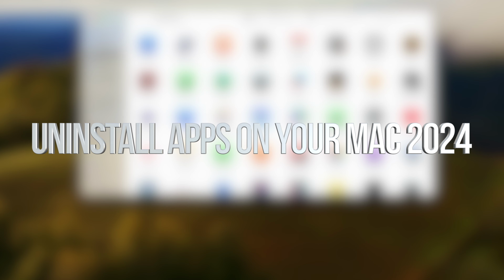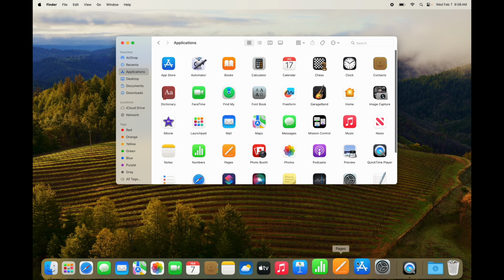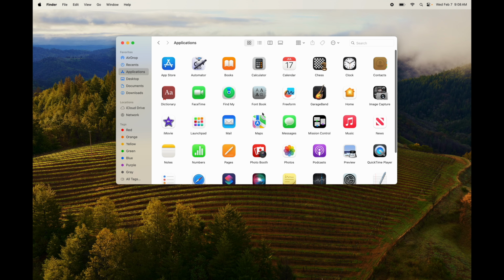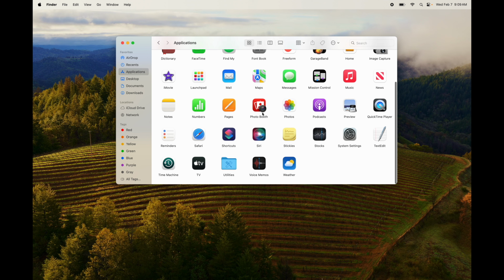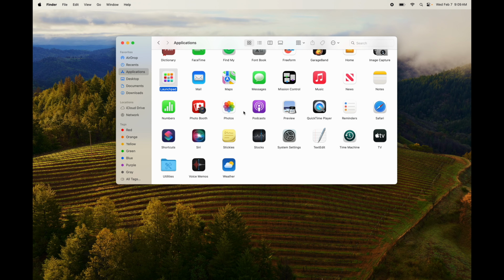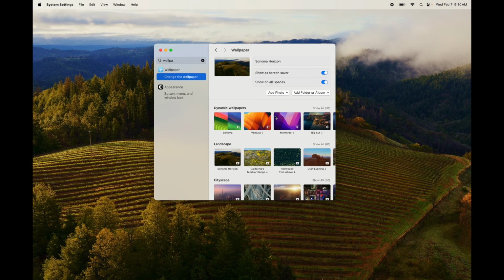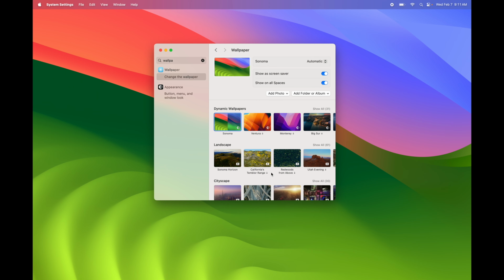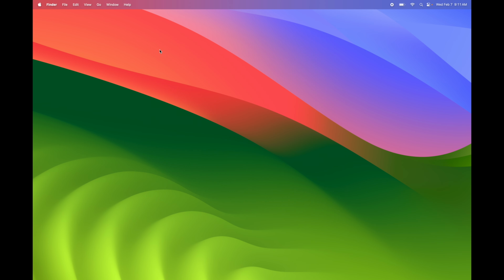Uninstall apps on your Mac 2024